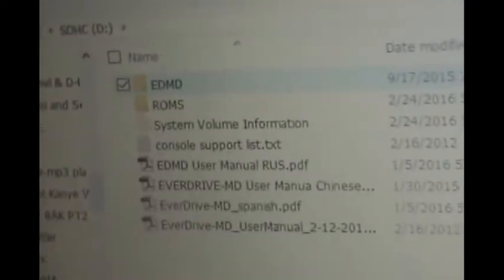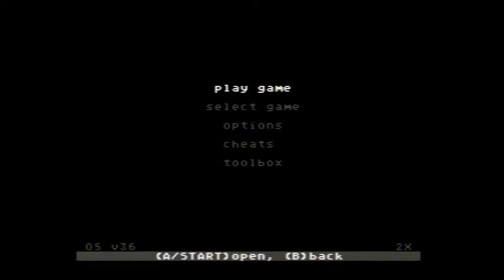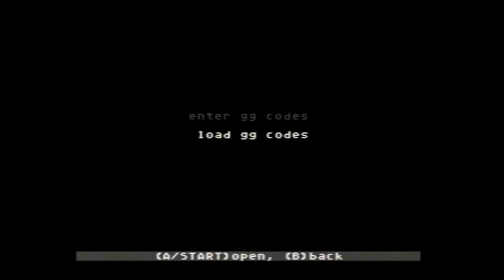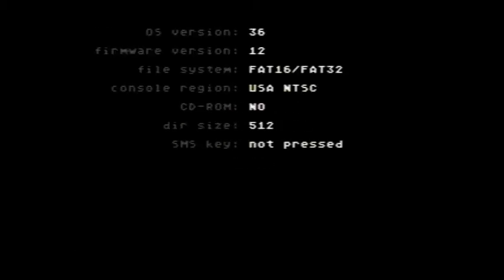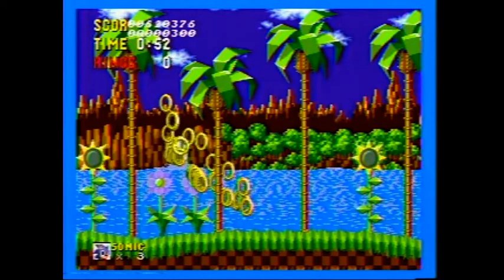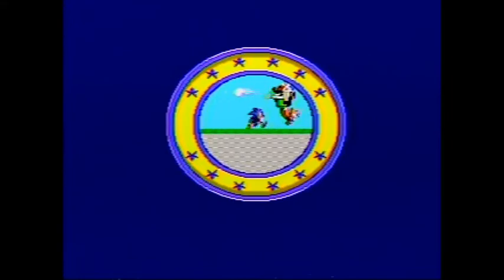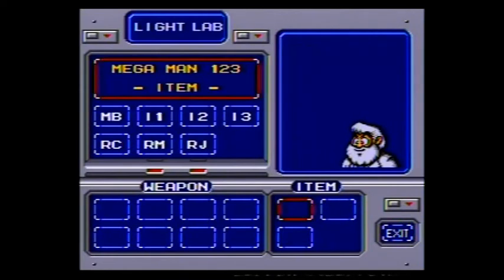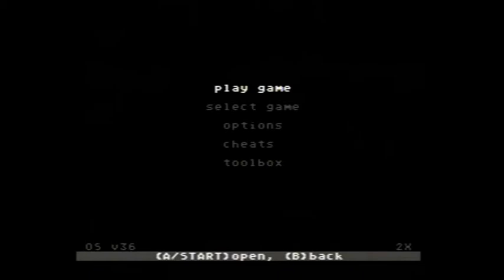EVERDRIVE MD Sega Genesis Review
Recorded 2/24/16

Recently I got the Everdrive N8 for the NES and I loved it.  Next up I decided to get the Everdrive MD for the Sega Genesis.  It is also a great product with great compatibility for roms on real hardware.  Not only you can run Genesis or Mega Drive games but since the Genesis had all the Master System hardware, you can run those games as well.  You can also run 32X games but only if you have a 32X which I don't have or plan to get one.  In this video, I will talk about the unit itself, then I will go over the folder structure and finally gameplay.  Games tested were...

Sonic The Hedgehog 2 (Master System)
Mega Man The Wily Wars